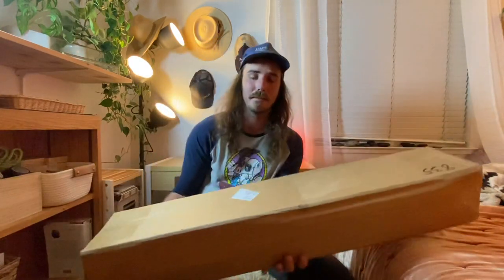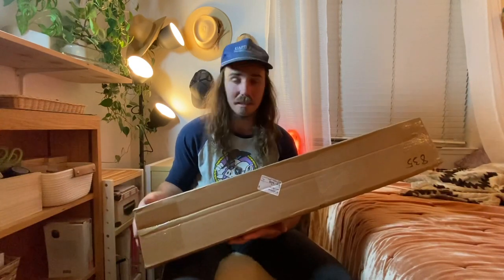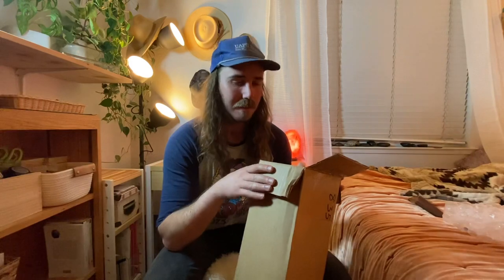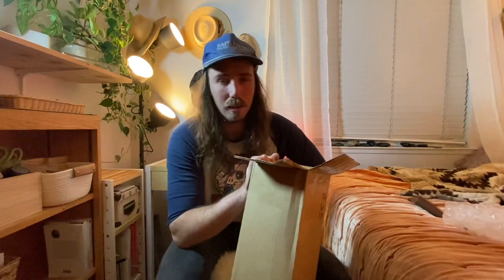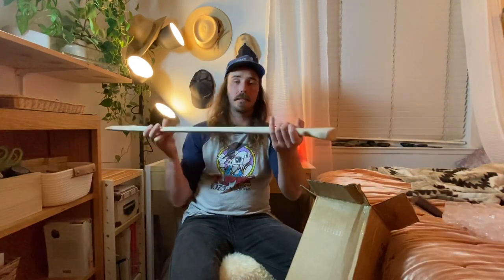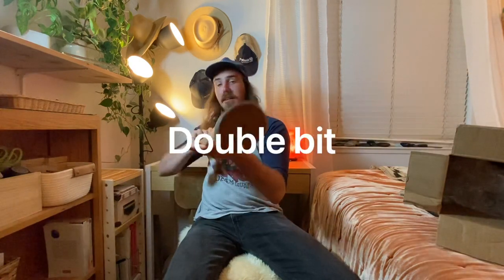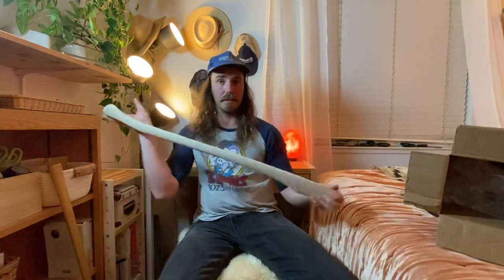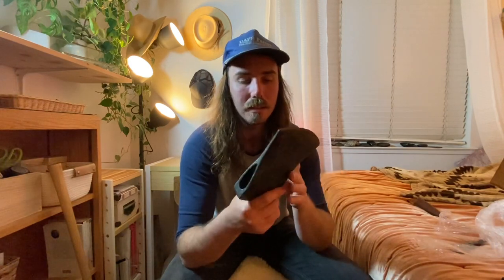Whiskey River Trading Mystery Axe Head Unboxing!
Unboxing a whiskey river trading axe head. Valley Forge single bit and curved 36” handle.